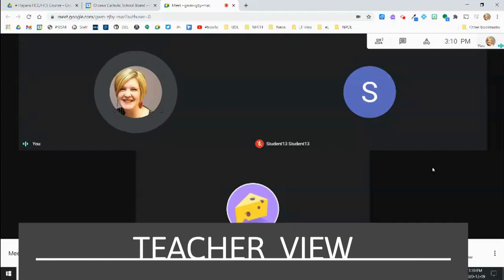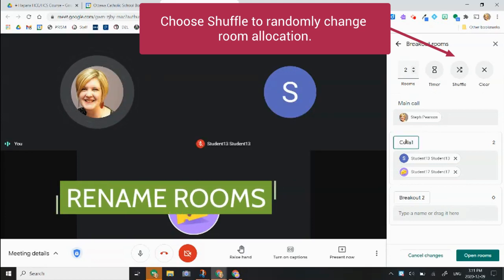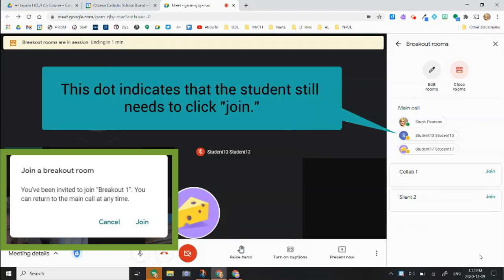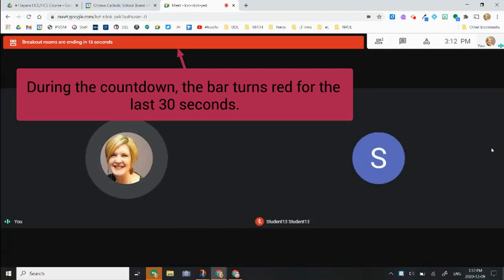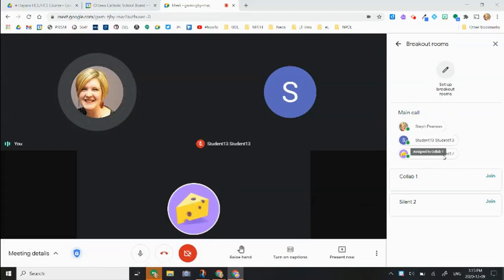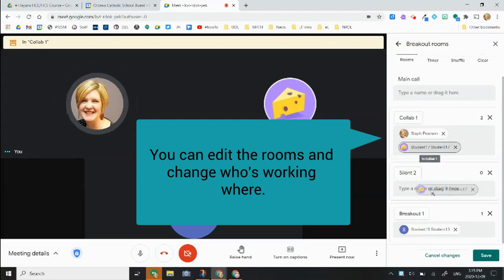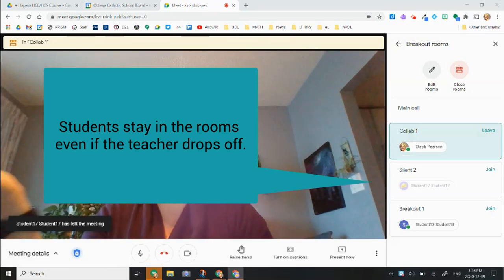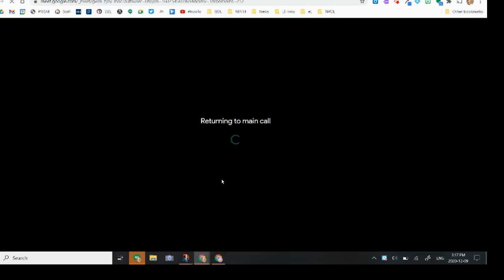ocsbHowTo use Breakouts in Google Meet (Teacher)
Here is a brief overview about how they work and how your students "join" the various rooms.

You can choose NOT to use Google Meet Breakout Rooms. There are some suggestions at the end of the video for how to collaborate in remote instruction without using this tool.